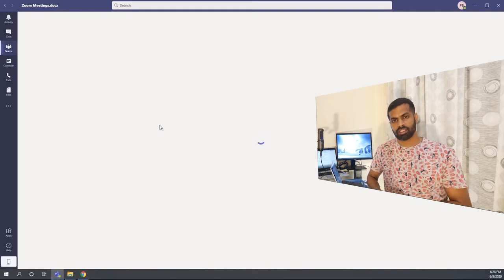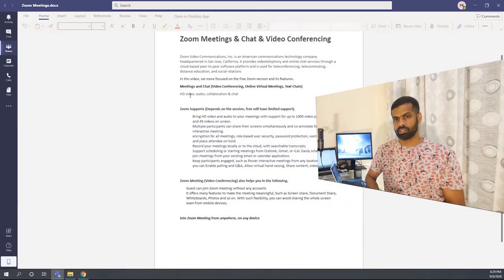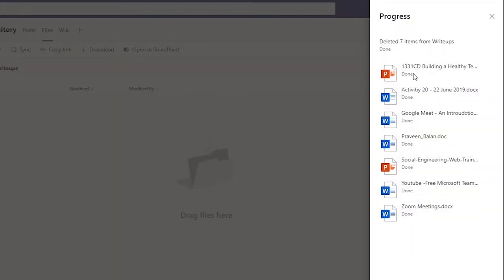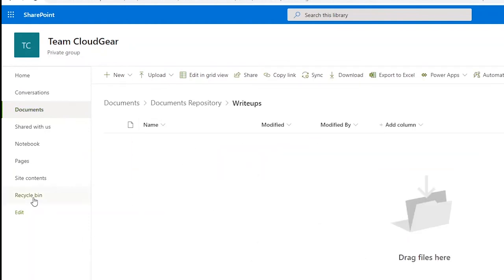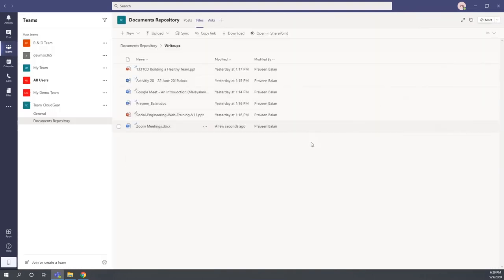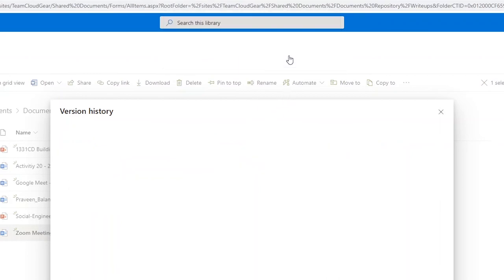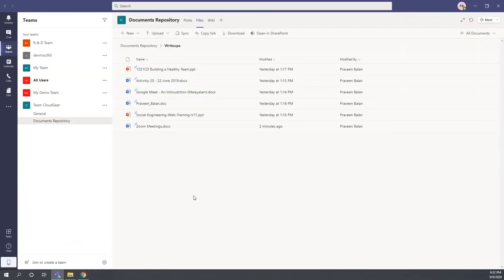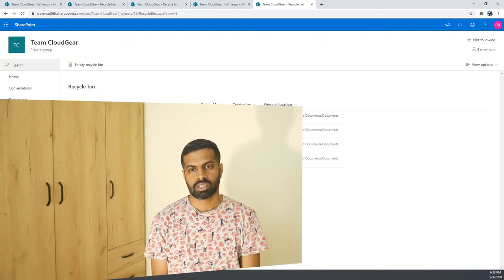Restore/Recover Deleted File in Microsoft Teams Channel | Recycle Bin | Undo Changes in Office Files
Restore/Recover Deleted Files in Microsoft Teams Channel | SharePoint | Undo Changes in Office Files

In this video, the following points are explained.

1. Files Tab of Microsoft Teams Channels
2. Recovering a Deleted Files in Microsoft Teams, SharePoint Online and One Drive
3. File versioning in Microsoft Teams and SharePoint online
4. Restoring previous version of files in Teams and SharePoint online
5. Files repository of Microsoft Teams, a basic knowledge.

Sections:

0:00 Introduction
0:59 Issue Statement (Files Deletion)
1:45 Issue Statement (Undo Document Changes)
3:20 Recover or Restore Deleted Files
5:35 Restore Previous Version of Office Files
8:10 Recap

Recover a deleted channel file

If you deleted files from a channel and want them back, open the channel's Files tab and select Open in SharePoint. Once the SharePoint site opens, select Recycle bin on the left side of the page. This will show a list of all files deleted from every channel in the team.  Right-click on your file and select Restore.